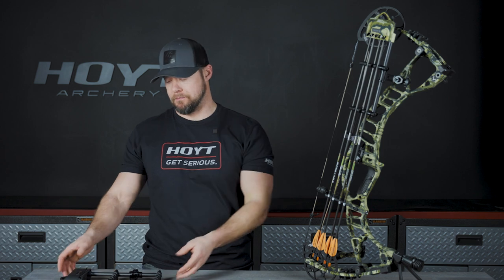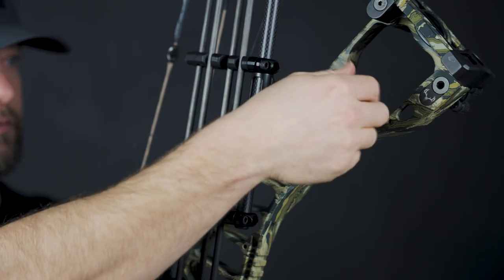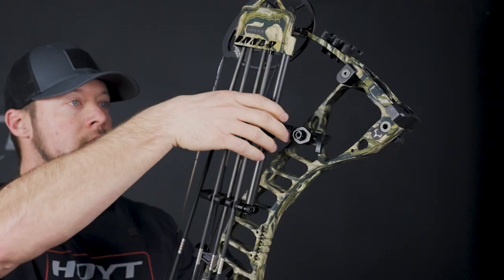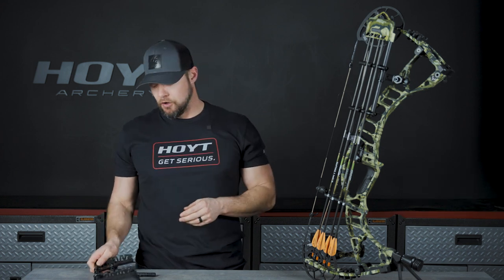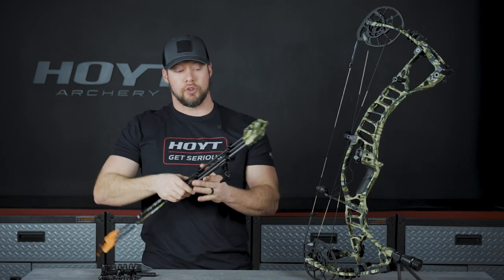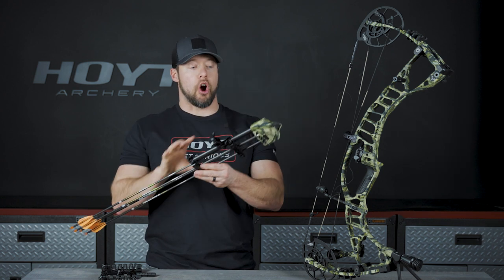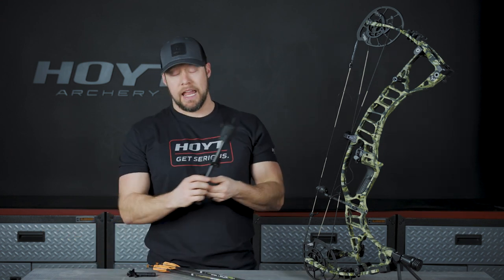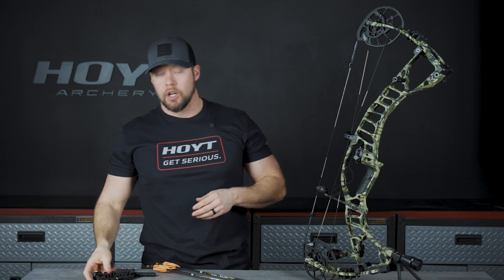SUPERLITE QUICK DETACH QUIVER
The Superlite QD is a quick-detach quiver that mounts to the upper quiver mount location on your bow riser. It’s easy to take on and off by simply turning the quick-detach knob to loosen the bracket and slide the quiver off. This style of quiver is ideal for hunters who frequently take their quiver off for one reason or another – for example, each time they put their bow away in their case. It’s also the first choice of quiver for hunters who prefer to not shoot their bow with their quiver on. It is most popular with treestand hunters who like to take their quiver off once they are in their stand.